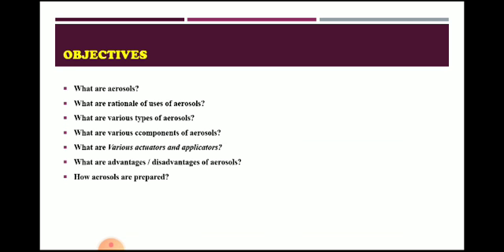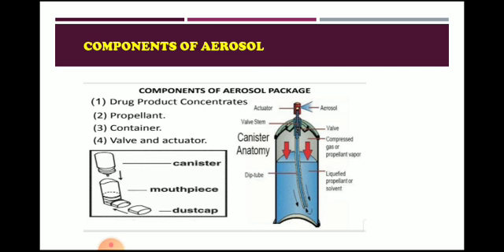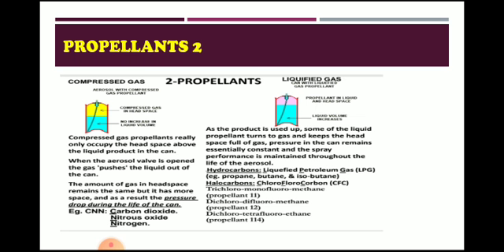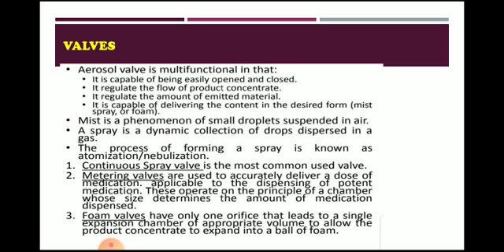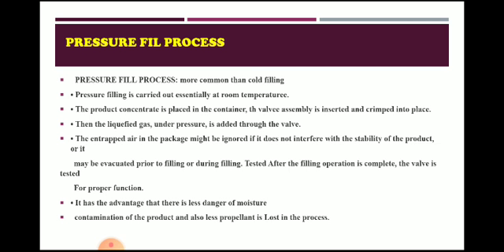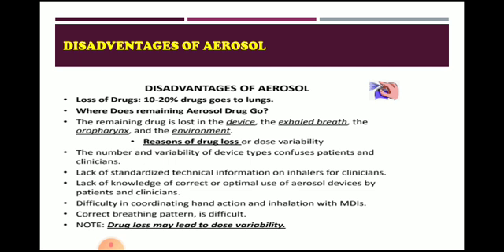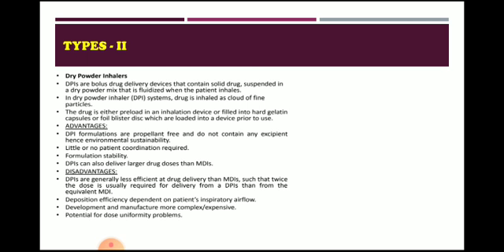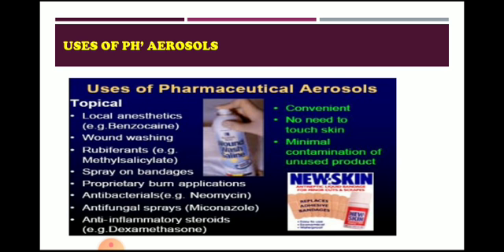D.pharmacy 2-Pharmaceutics-II-Pharmaceutical Aerosols BSFPC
Baba Sheikh Farid Pharmacy college
kotkapura-151204
District.Faridkot